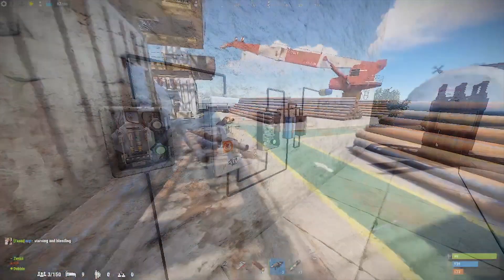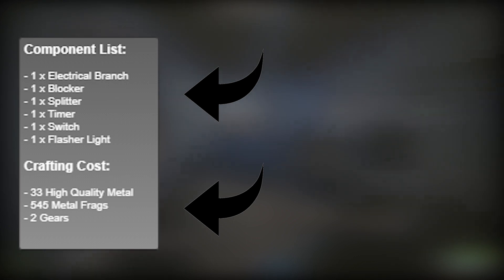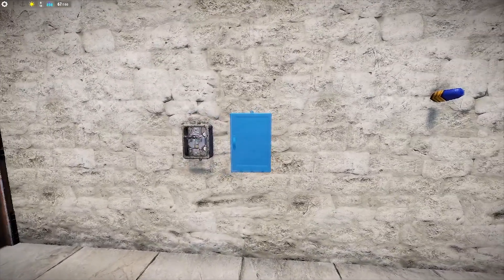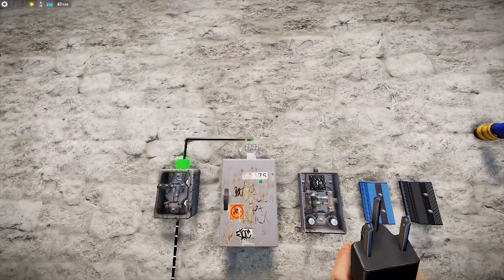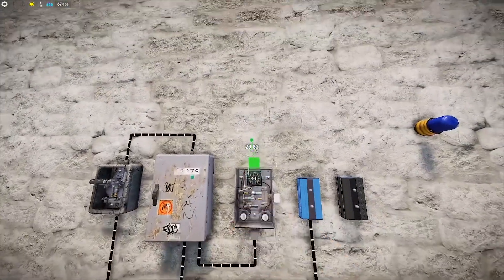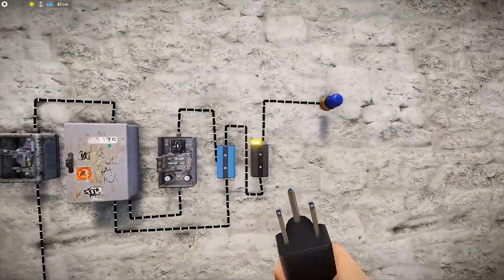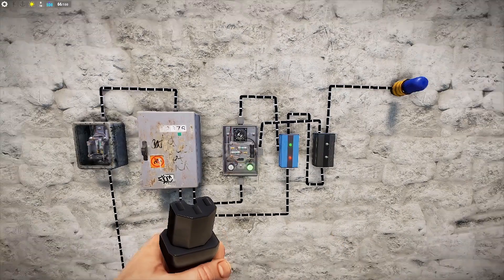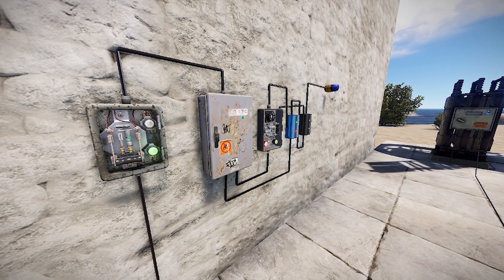RUST | Electricians Guide | Simple Timed Loop Circuit | RUST Electrical Guide 2021 #1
In this week's video TechTrash demonstrates one type of timed loop circuit,  in which a device recieves power after a given interval, for each iteration of the loop.

If you enjoyed any of this content, a like or a subscription would be greatly appreciated!